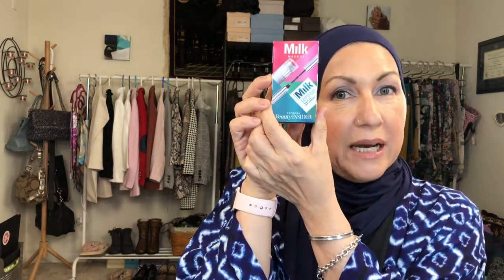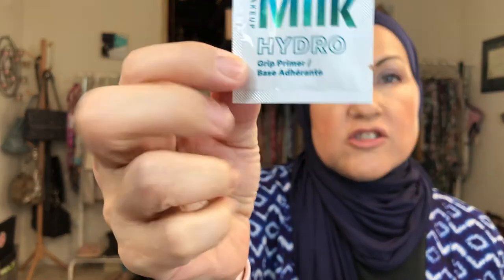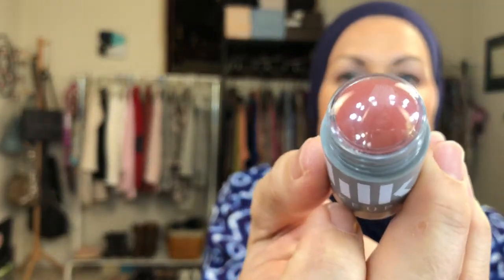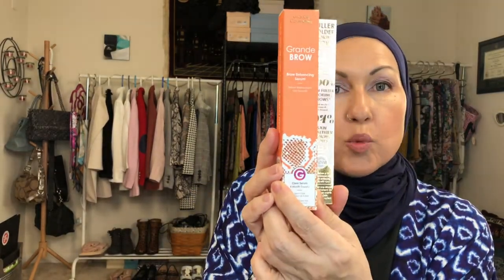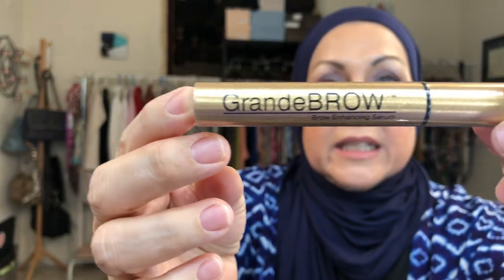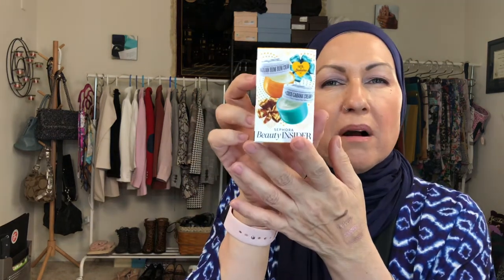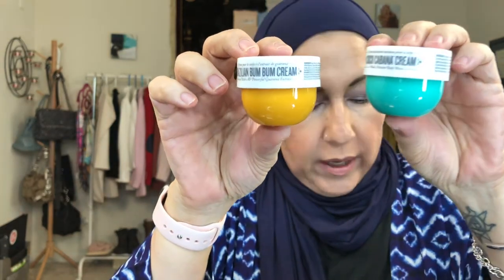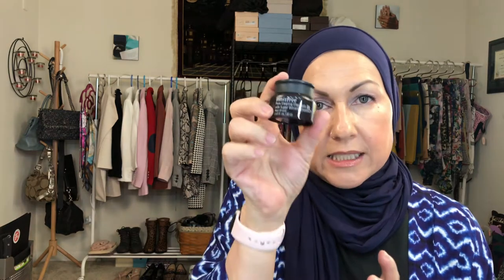Sephora Haul & October 2020 Giveaway Sneak Peek #2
The new Pat McGrath Lab Eyeshadow Palette, Two Face Salted Caramel Eyeshadow Palette and other products included in the Haul. Will also reveal the second item in a Sneak Peek for the 2020 October Giveaway.
BoxyCharm
Alexis-SKZXFJUW

IBOTTA: Phone Ap you can use to scan in receipts for purchases already made to earn money

Free Trials

Great Tools YouTubers Needs to have for success!